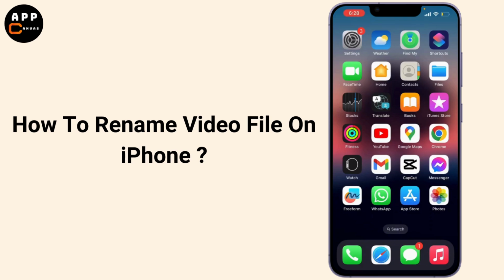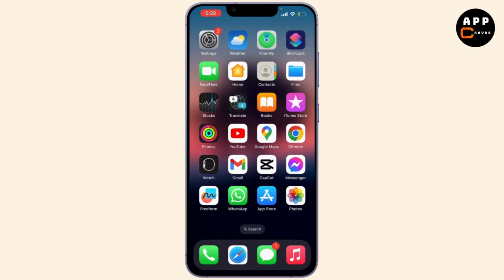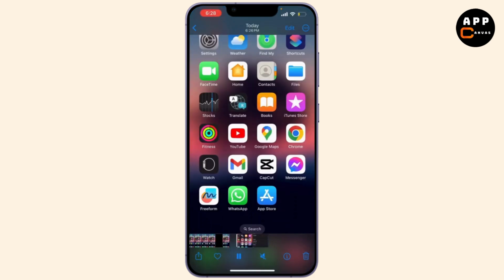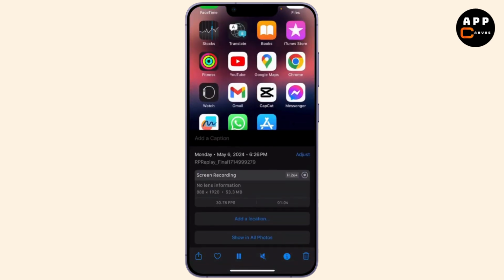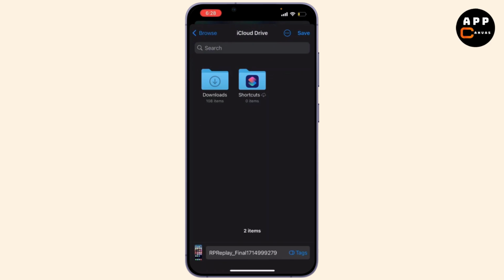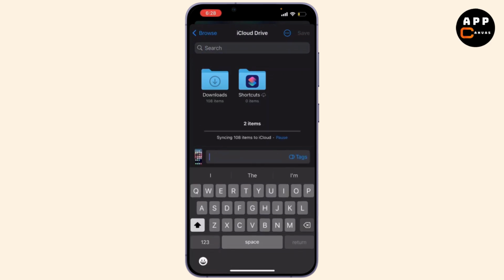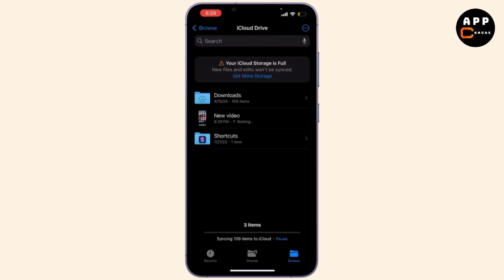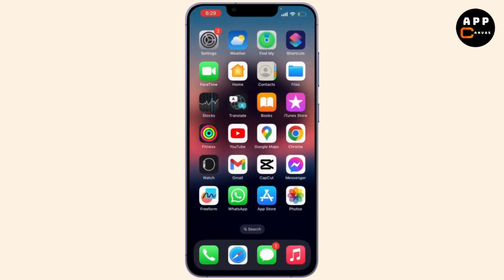How To Rename Video File On iPhone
Learn how to easily rename a video file on your iPhone in this step-by-step tutorial. Whether you're looking to organize your videos or change file names for easier access, this video will guide you through the process!

In this video, you'll discover how to rename a video file on your iPhone. We'll walk you through the simple steps of renaming videos on iOS devices, so you can keep your video library organized and manageable.

Timestamps:
0:00 Introduction
0:20 Step 1: Accessing Your Video File
0:45 Step 2: Renaming the Video